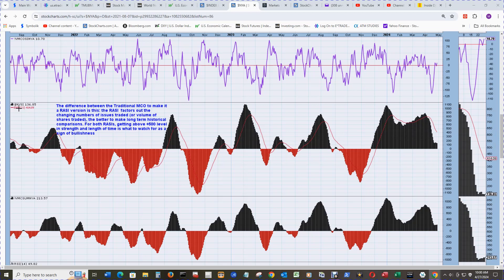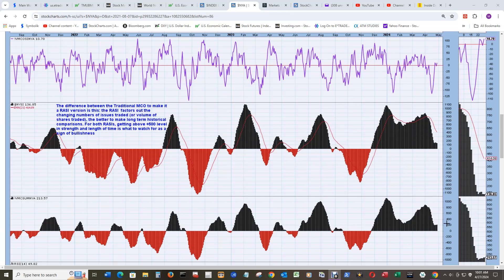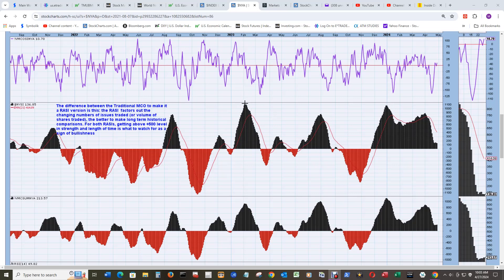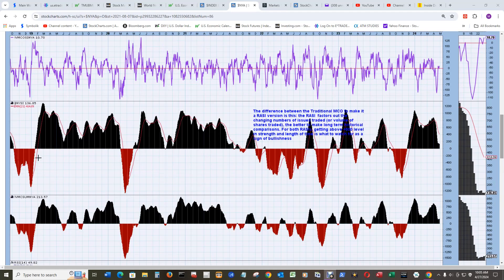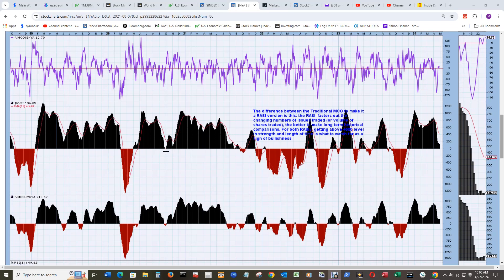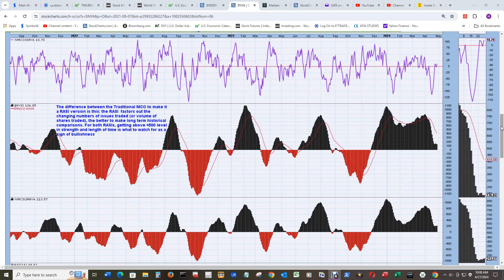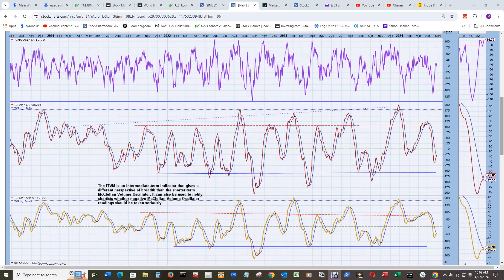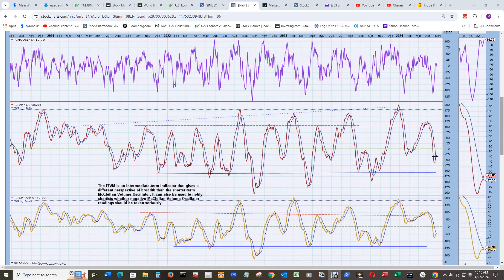698 McClellan New York Summation Indexes with Intermediate Breath and Volume Osc.